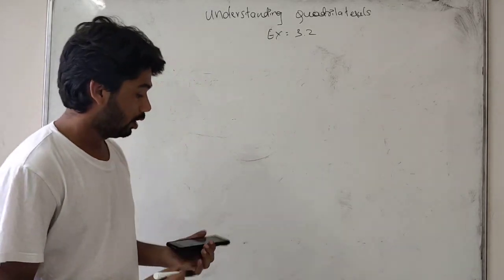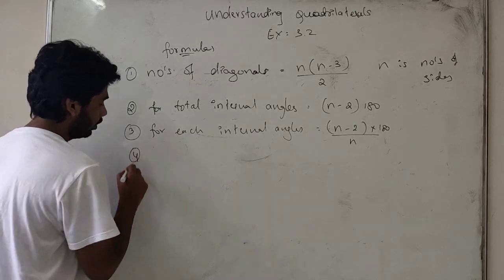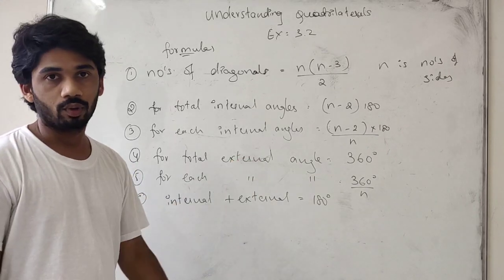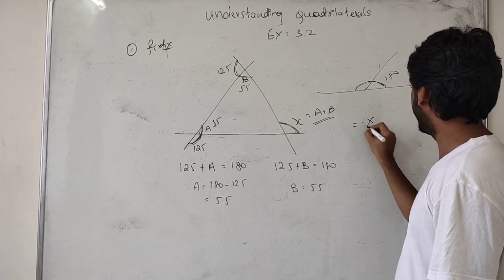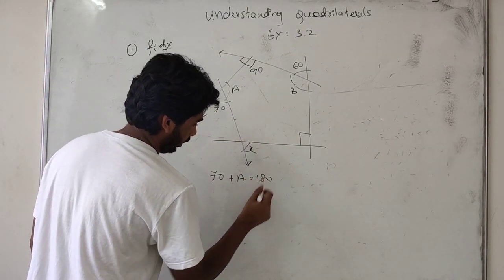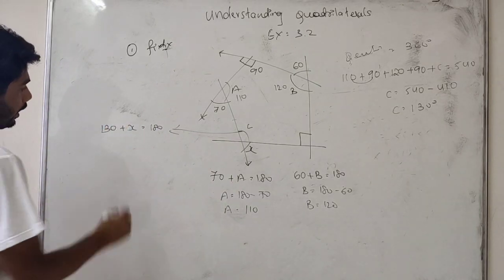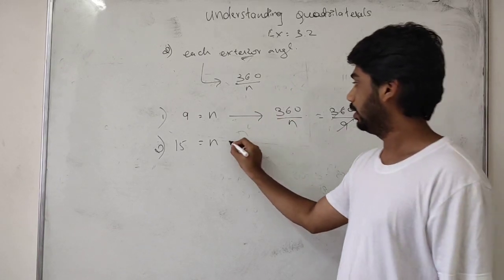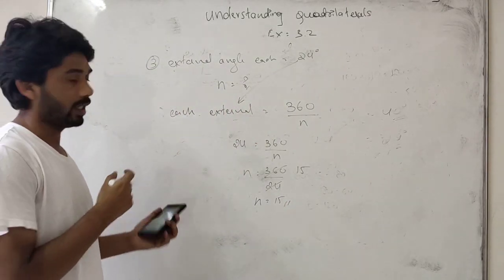Understanding Quadrilaterals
Understanding Quadrilaterals || Chapter 3 || CBSE || Part 4 || Manjunath Bhandari